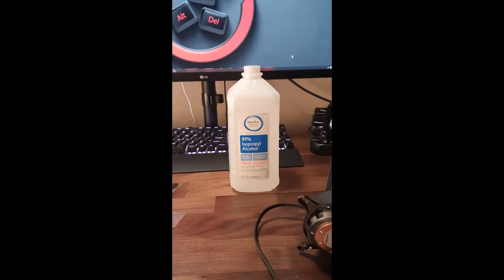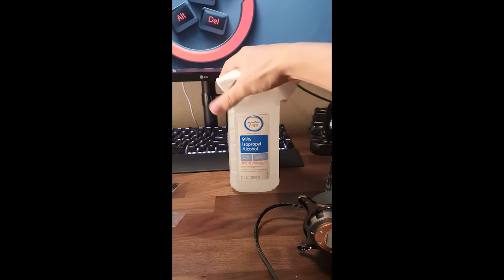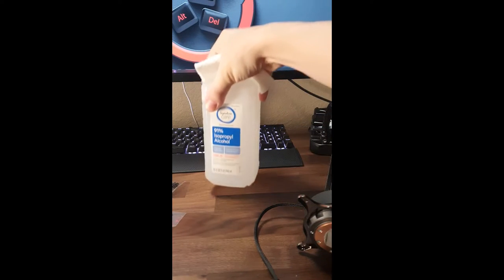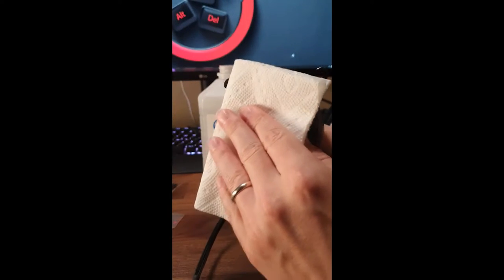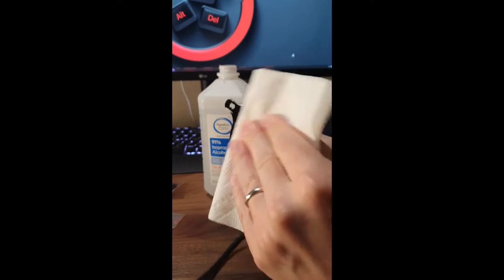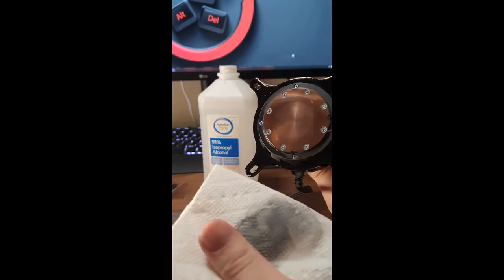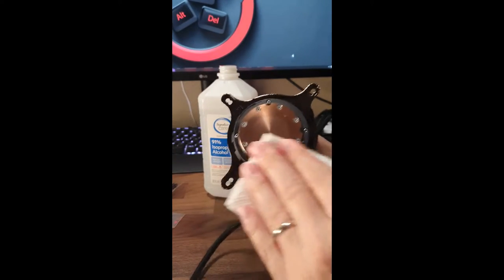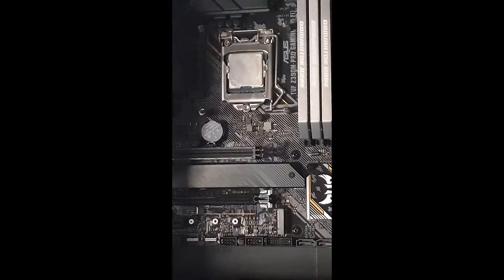How to Remove Thermal Paste From CPU / Processor / Heatsink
Using Isopropyl Alcohol, a paper towel (or microfiber cloth) and a bit of elbow grease and your CPU Processor or heatsink will be fully cleaned!

Isopropyl Alcohol is important because it is non conductive and is a very strong cleaner that is safe to use on processors and heatsinks. It also offers very fast removal if your thermal paste is caked or baked on.

Repeat the process if you have continued residue on your CPU or heatsink.

Here are some other videos to check out

shorts, computer repair, intel, amd, thermalpaste, overheating, fix computer